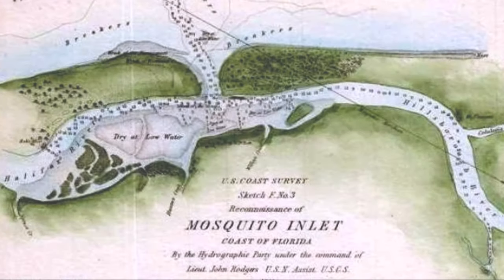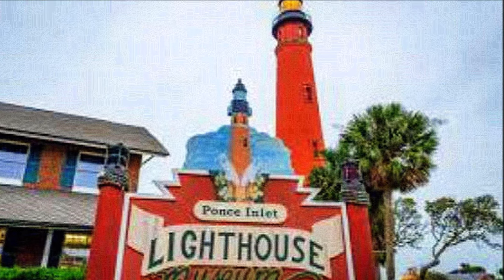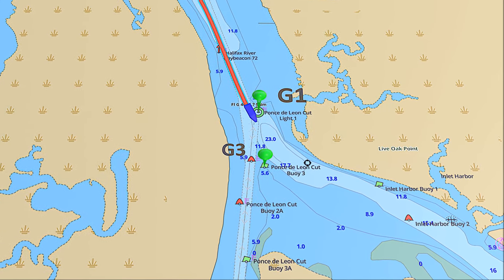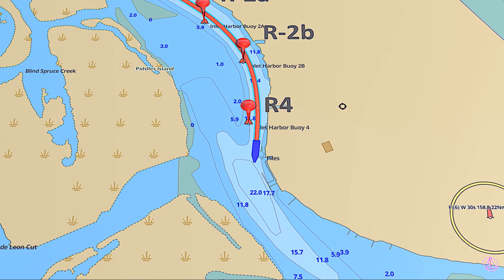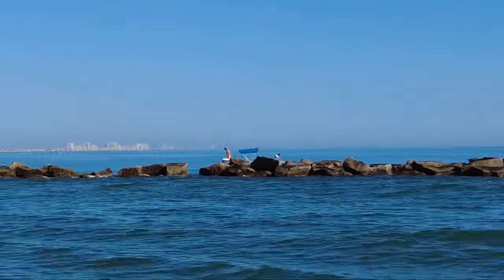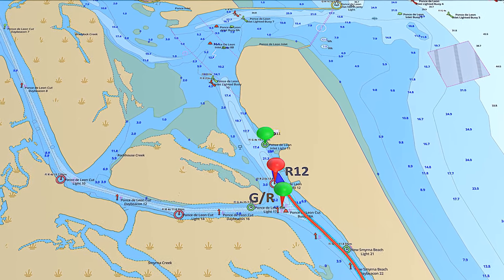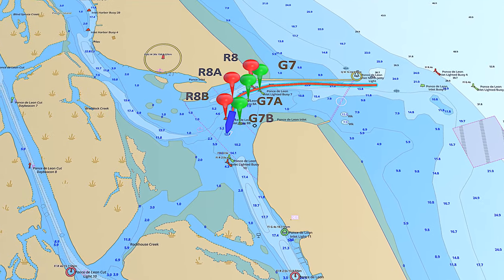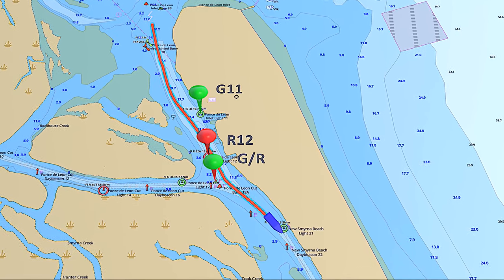PONCE DE LEON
The new "PONCE DE LEON" video features drone videography to show boat operators what to expect and what to watch out for as they depart from and return through the Ponce de Leon Inlet in the barrier islands of central Florida. Lat/Long of inlet start and end points are provided. Use a GPS unit, mobile-phone app, or paper chart to identify your boat’s position.